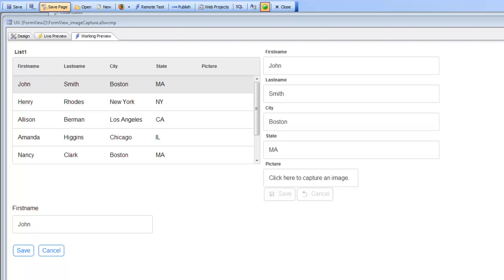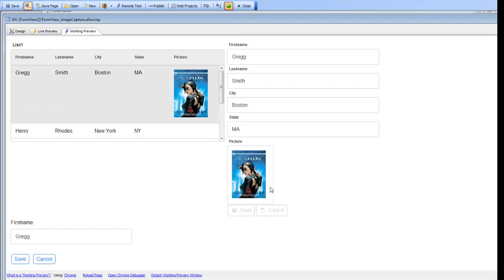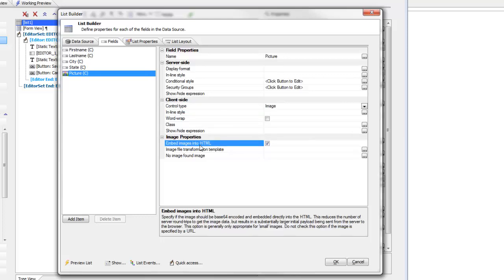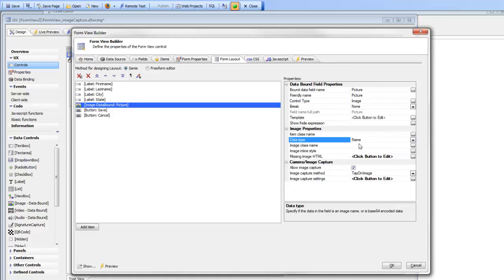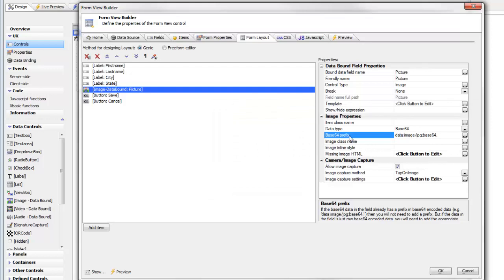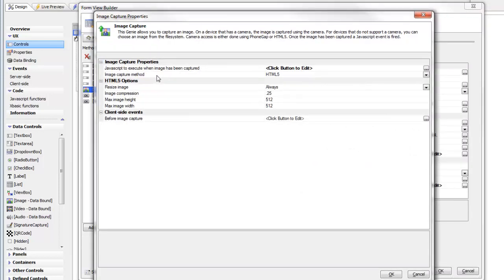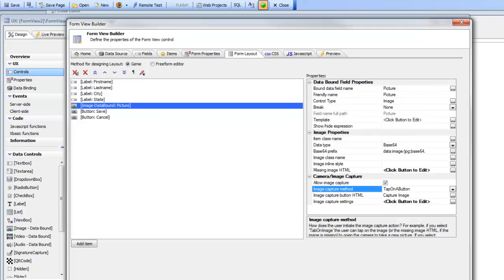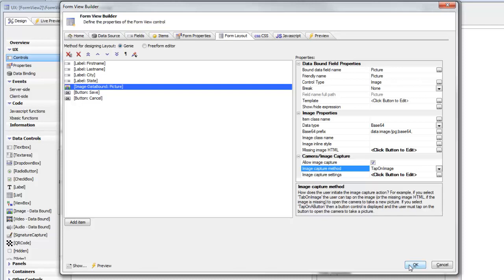AA UX FormView Image Capture Part 1 and 2